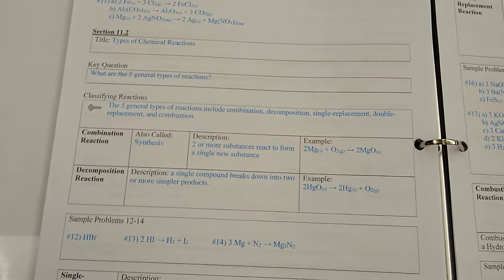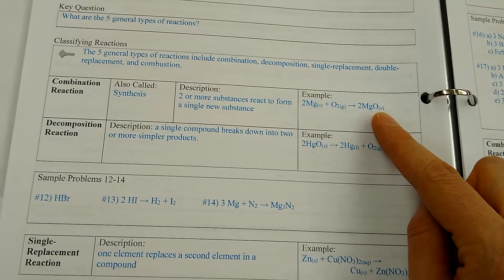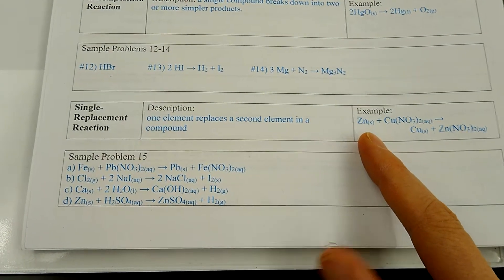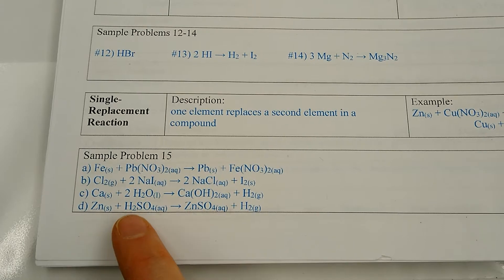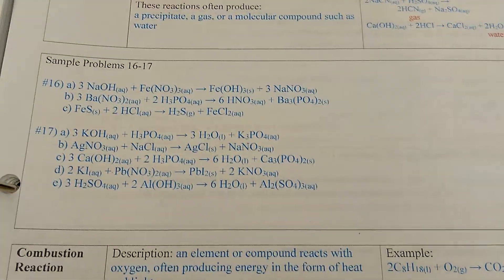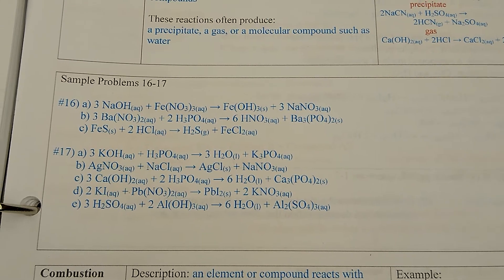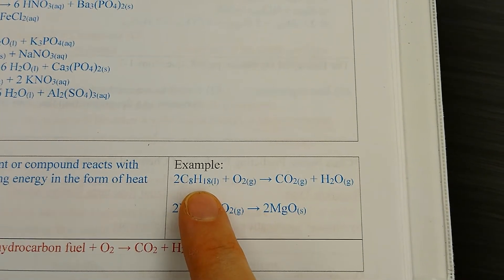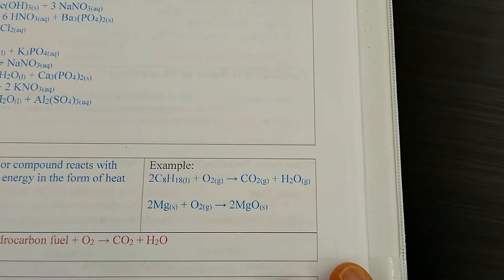Types of chemical reactions